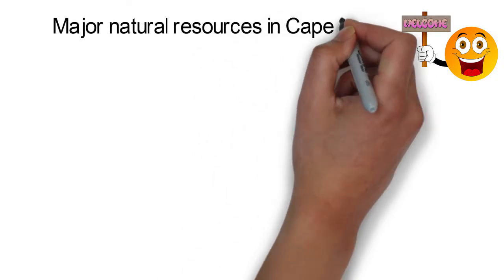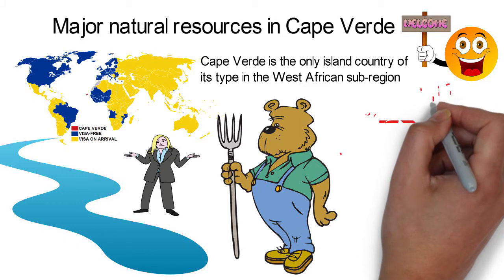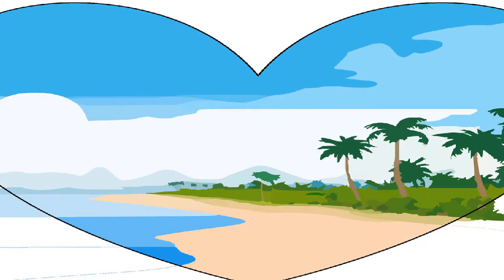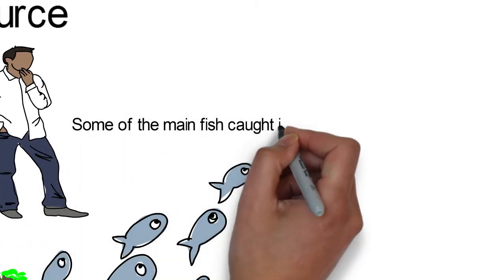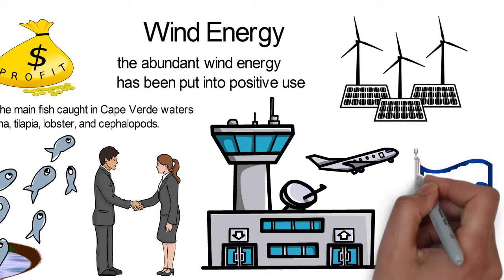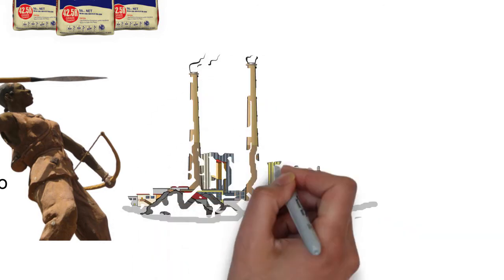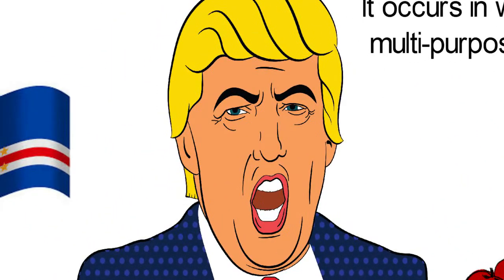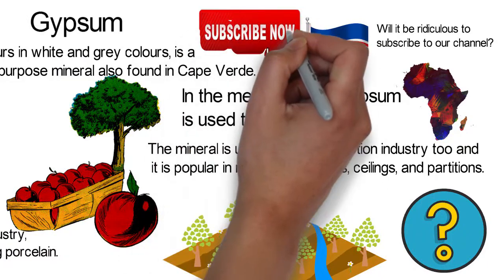Major natural resources in Cape Verde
Cape Verde, also known as Cabo Verde, is one exceptional country in West Africa. This country is small and little known, but what makes it exceptional? Okay, for starters, Cape Verde is the only island country of its type in the West African sub-region. The country is made up of a combination of ten islands which are about 570 kilometres off the coast of West Africa in the central Atlantic Ocean.